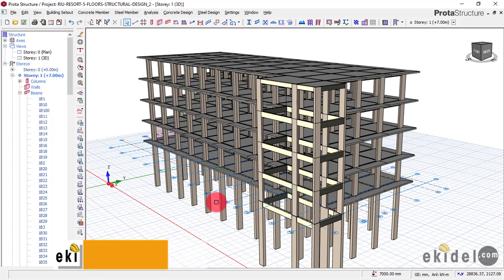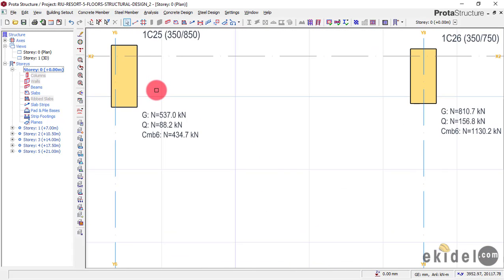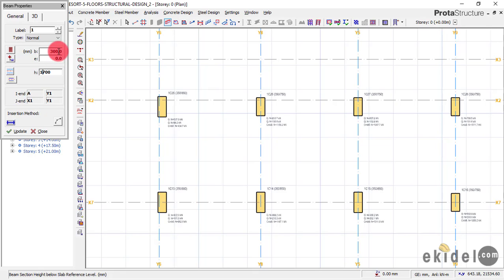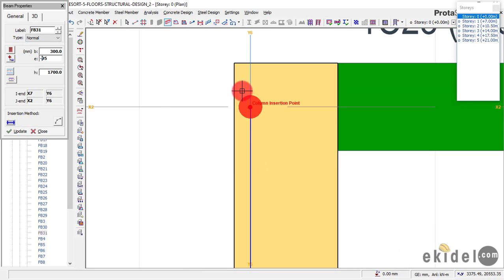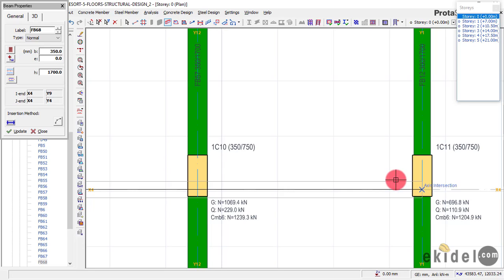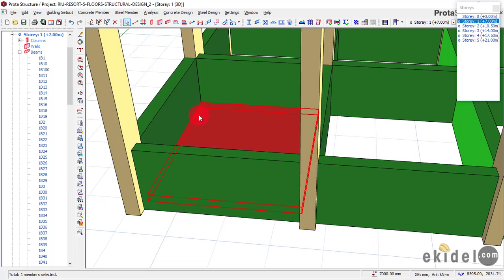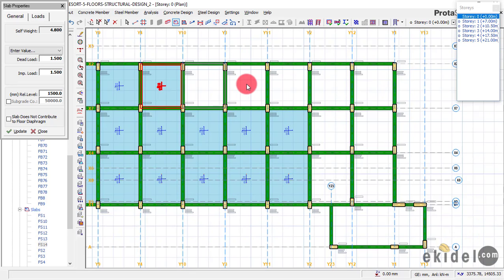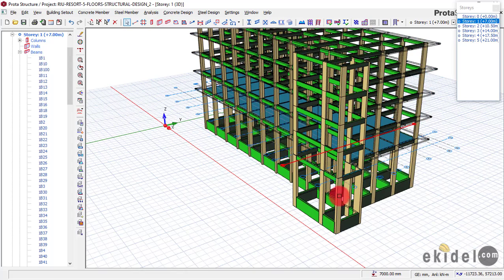Design of Raft foundation in Civil Engineering - Protastructure Tutorial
To know how to design a raft foundation perfectly using protastructure software.

What You Will Learn:
• Manual understanding of Mat/Raft foundation.
• Practical explanation of how mat/raft foundation is constructed.
• Guidelines in raft foundation Design.
• How to use Prota Structure Software for Raft Foundation design.
• Raft Foundation Modeling using Prota Structure Software.
• Raft Foundation Slab Analysis and Design.
• Raft Foundation Beam Analysis and Design
• Raft Slab detailing in Prota Structure
• Generating Design Report

                                OR
You Can JOIN/Enroll for our 4 WEEKS Training on Protastructure: https